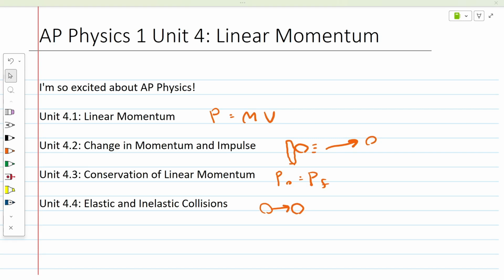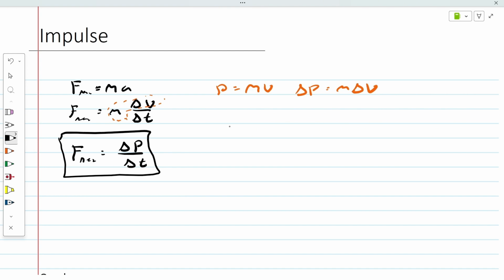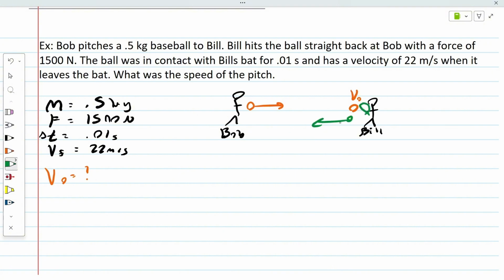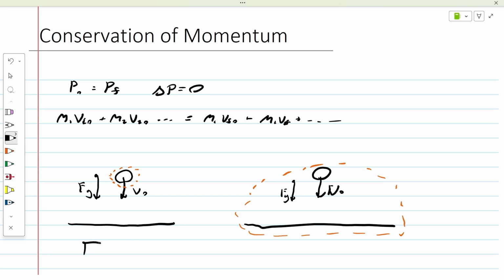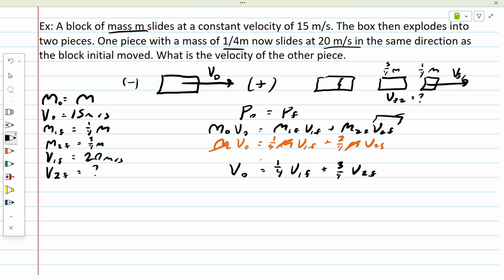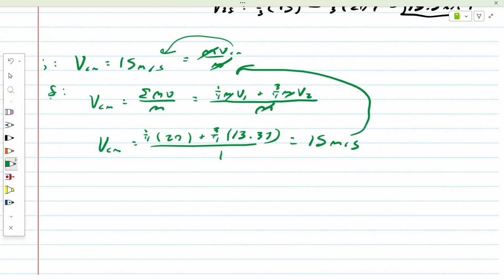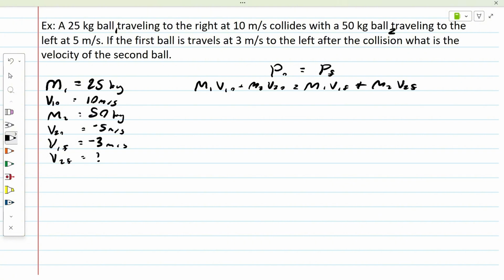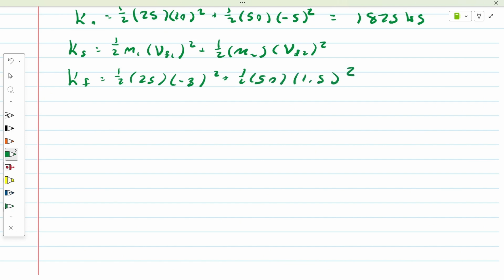AP Physics 1 Unit 4 Ultimate Guide for Momentum (Everything you need for the AP Exam!)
In this video we will learn everything you need to know for the AP Physics 1 Exam for Unit 4. We will start by introducing linear momentum and then relate it to the net force and define impulse. We will learn about conservation of momentum and how to apply those concepts to elastic and inelastic collision.

AP Physics 1 Unit 4 - Linear Momentum

Video Chapters
0:00 Intro
0:52 Unit 4.1 - Linear Momentum
3:21 Unit 4.2 - Change in Momentum and Impulse
10:43 Unit 4.3 - Conservation of Linear Momentum
21:58 Unit 4.4 - Elastic and Inelastic Collision
31:04 Outro